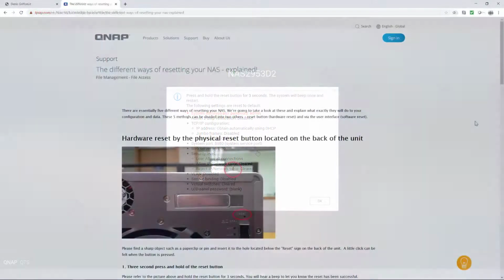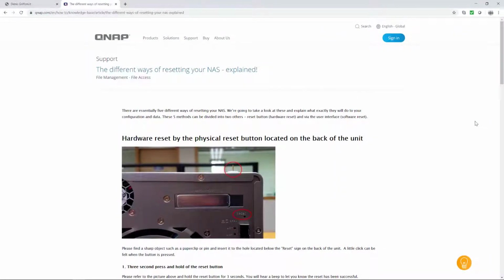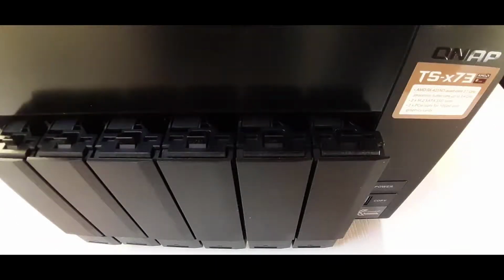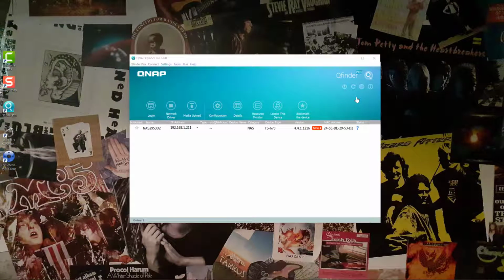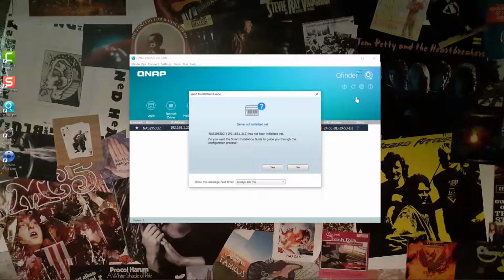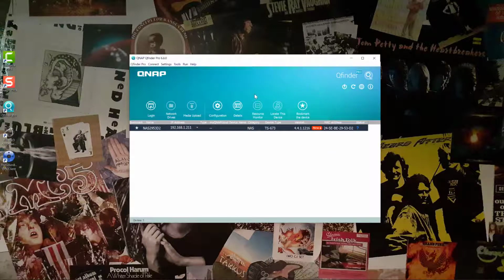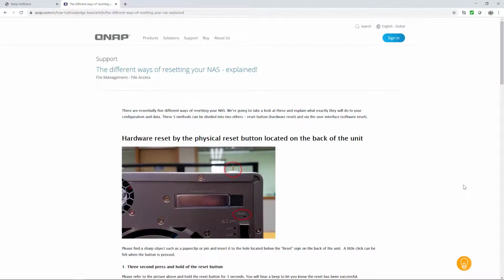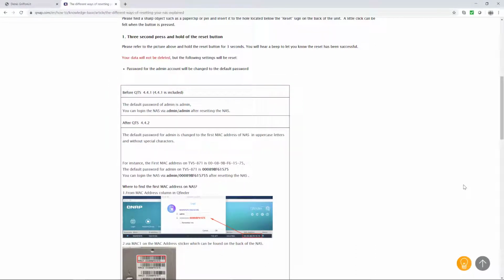How to password reset a Qnap device using ssh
sei hai bisogno di aiuto nel recupero dei tuoi dati contattami a

In this video you will see how to password reset a Qnap device using ssh